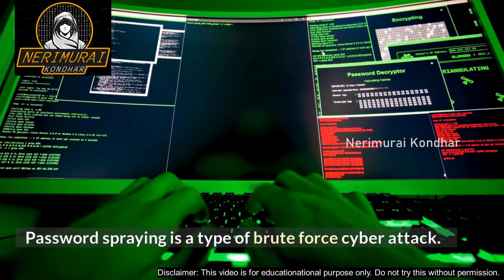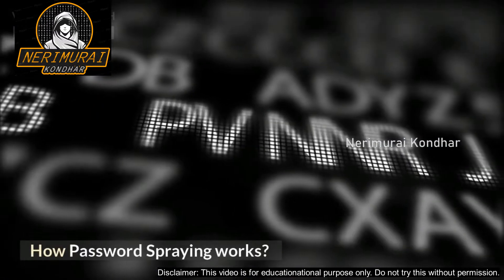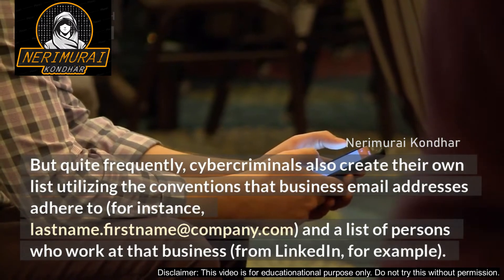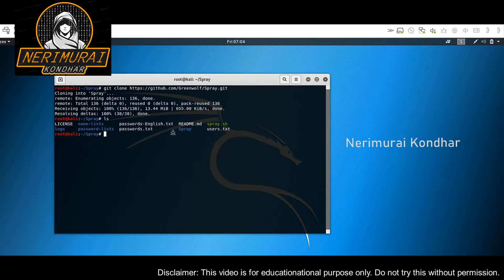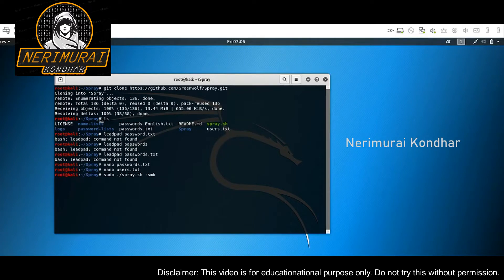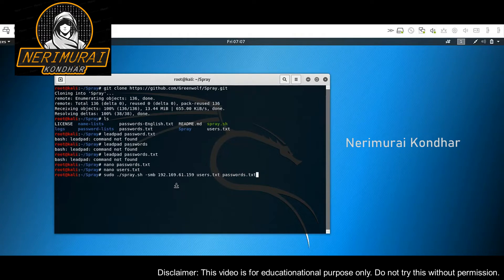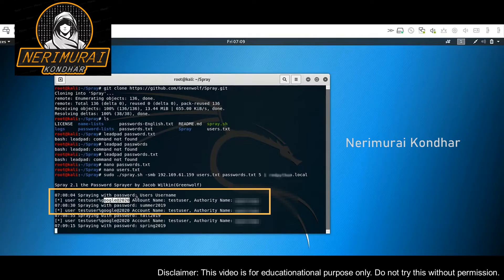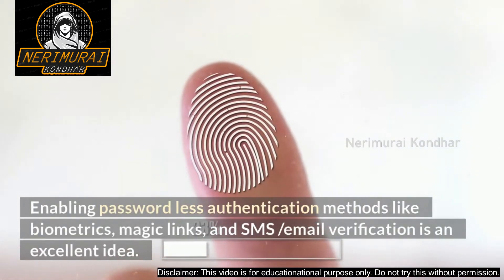Password Spraying | Demo | How to HACK a password | Password Cracking | Hack user account | Ethical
Password Spraying | Demo | How to HACK a password | Password Cracking | Hack user account | Ethical Hacking | Penetration Testing | Kali Linux For Beginners | Password Cracking

0:00   ⏩  Introduction
0:17   ⏩  Disclaimer
0:22   ⏩  What is Password Spraying?
2:16   ⏩  Live Demo
5:39   ⏩  How to prevent this attack?
6:42   ⏩  Conclusion